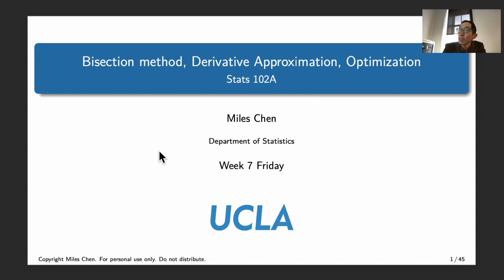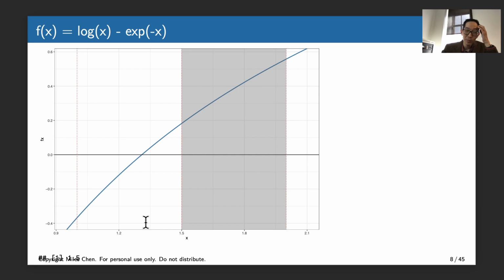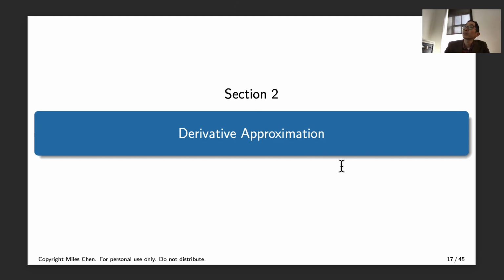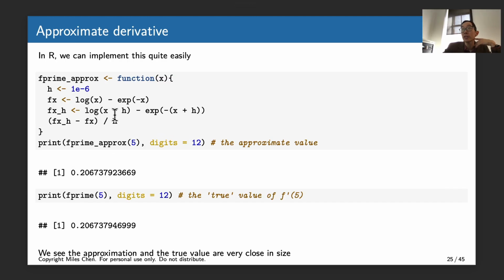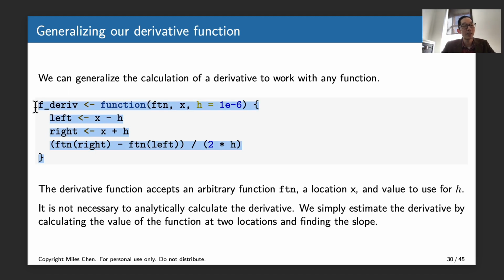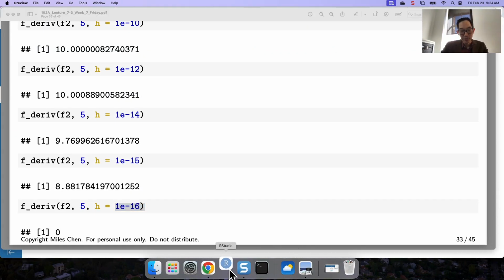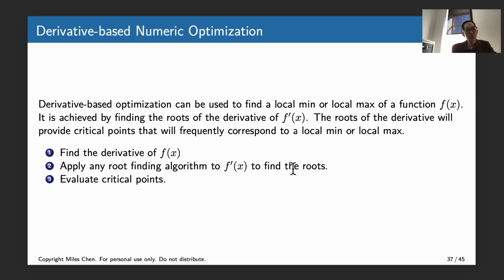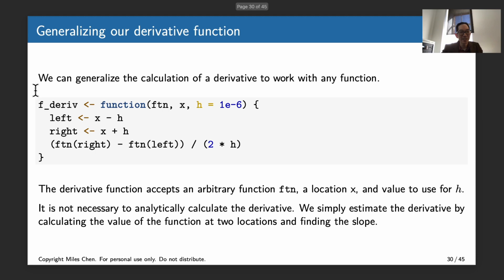Stats 102A 2024 02 23